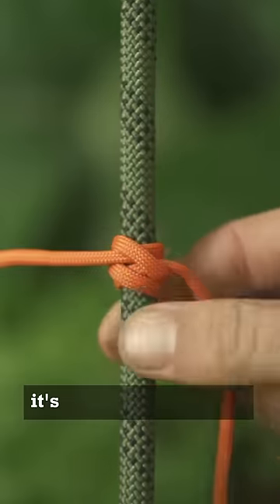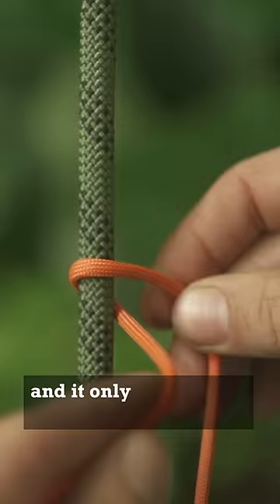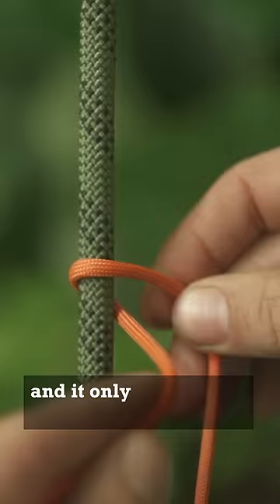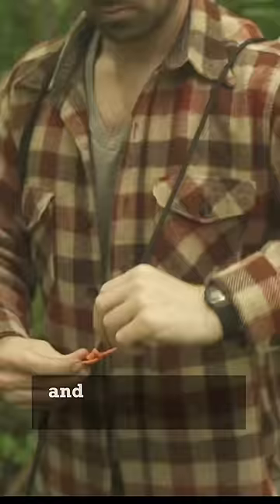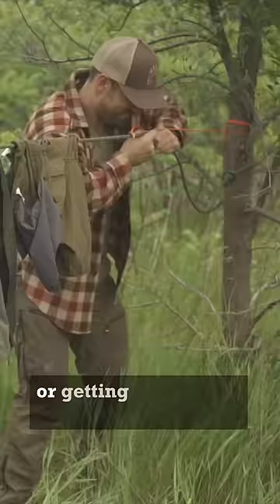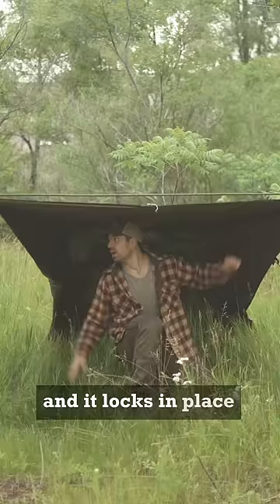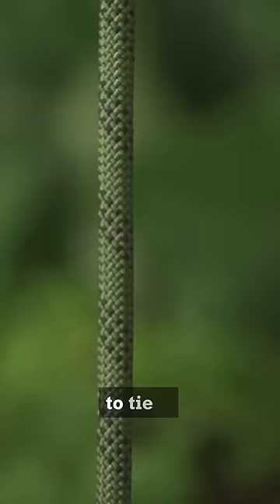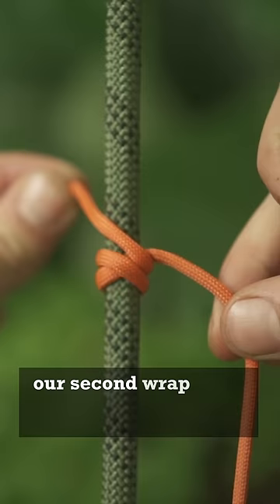It’s not a knot..It’s BETTER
One of the best and most useful knots I've ever known. The funny part is.. it's not a knot.. it's a hitch!

This is an in depth tutorial on the Rolling Hitch, and practically every example I that I would realistically use this for.

A Great knot / hitch for Camping, Prepping, Bushcraft and Survival and ofcourse everyday life!

BEST KNOT TYING BOOK!
The Ashley Book of Knots
ROPES / CORDAGE
*Nylon 550 Type 3 Paracord:*
➡Paracord Planet :

Larger Diameter Rope like the Green and Orange I use:

IGNORE BELOW - FOR ZE ALGO

In this tutorial video, you'll learn how to tie a bowline knot, a versatile knot that can be used in a variety of situations including camping, survival, bushcraft, and general life skills and knowledge. The bowline knot is also known as the king of knots because of its strength and reliability. Whether you're tying a knot for fishing, securing your shelter, or just need to tie something securely, the bowline knot is a valuable skill to have in your knot-tying arsenal. In this video, we'll also touch on other popular knots like the clove hitch, square knot, and reef knot, as well as different types of rope and cordage like nylon, sisal, and macrame cord. So, whether you're a seasoned knot-tying expert or a beginner, this video is perfect for anyone looking to improve their knot-tying skills and learn valuable survival knots.

The following knots, hitches, and bends are in this video. I break them down into Anchor knots, Tension knots, mid-line knots, and binding knots.
You'll find the Zeppelin bend - or 69 knot, The Sheet bend and Double sheet bend, the Bowline, (Anti-Bowline or Eskimo knot), the Evenk Hitch (Siberian Hitch), Taut-Line Hitch (Magnus Hitch, Midshipman Hitch, and Rolling Hitch), Truckers Hitch ( Auto-Locking Truckers Hitch), The Prusik knot, Alpine Butterfly, Constrictor Hitch and Canadian Jam knot (Quick Release Jam Knot).

I tie all these knots with Paracord, and they are considered Survival knots, bushcraft knots and camping knots. I explain the use of a Bight, round turn, hitch, and bend.

Wether you want to learn how to tie down a tarp, how to set up a tent, what to do with a fray or cut in your rope, or how to join two ropes together - this is the guide for you!
00:00 Introduction
00:43 How To Tie The Rolling Hitch
01:34 Variations
01:58 Quick Release Option
02:22 Best ways to use the Rolling Hitch